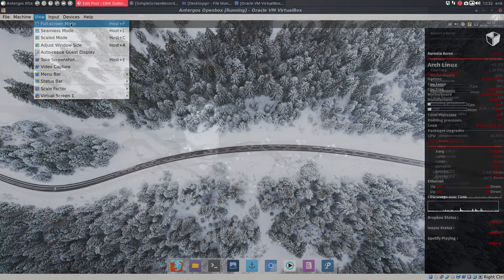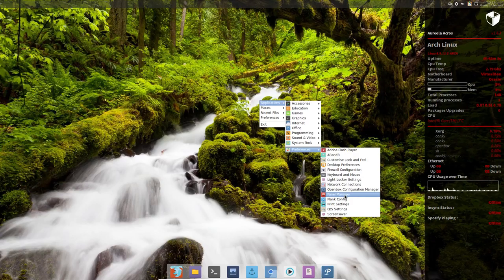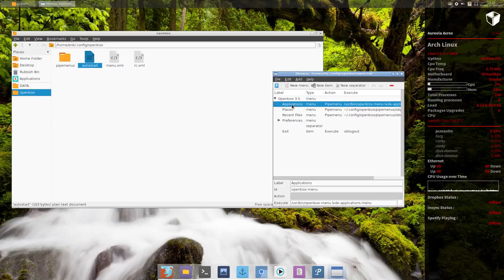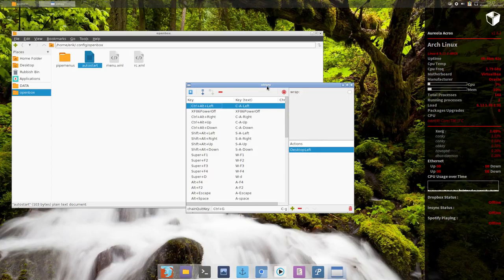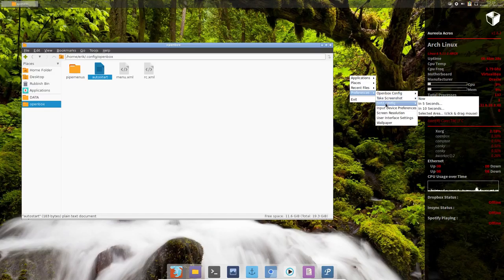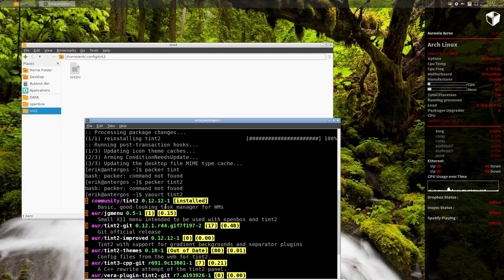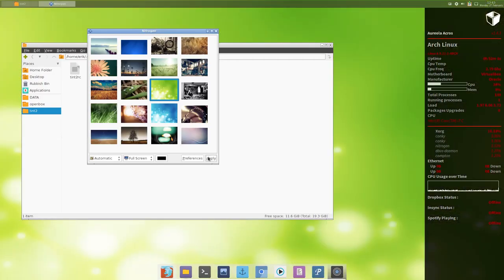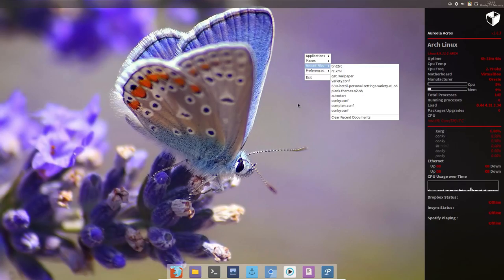How to install Antergos Openbox and customize it - 4 applications to change openbox